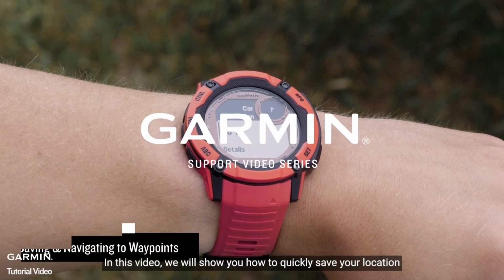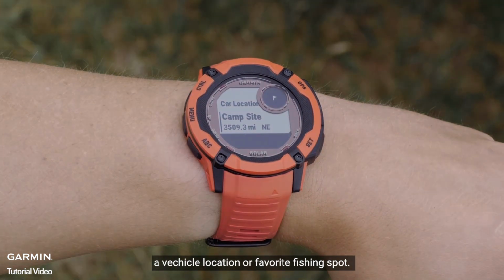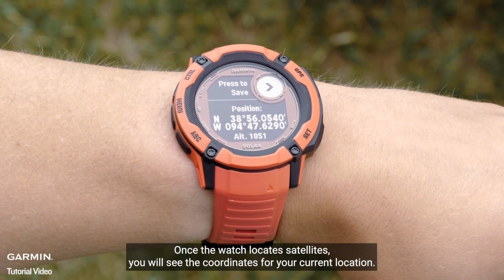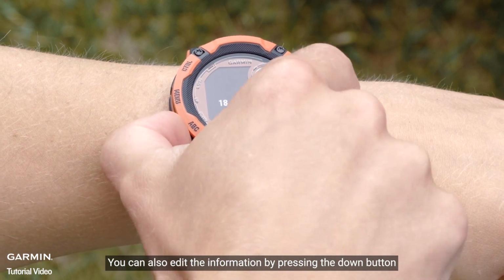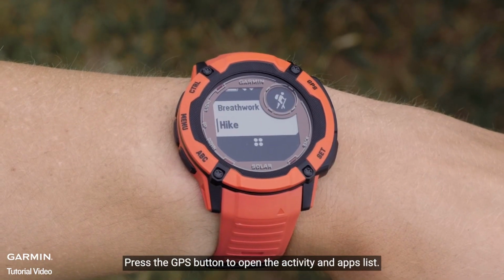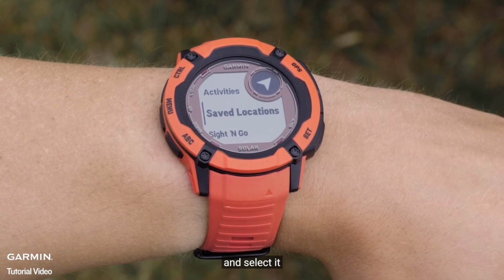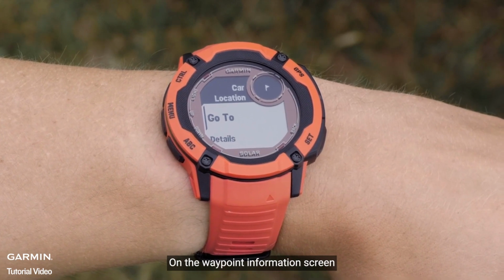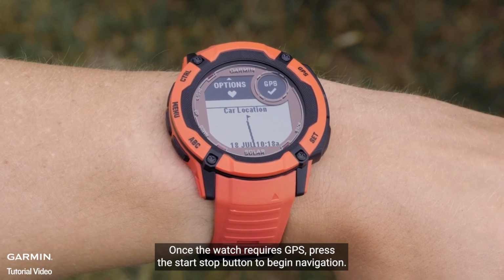Tutorial - Garmin Instinct Series | Saving & Navigating to Waypoints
Learn how to save and navigate locations on your Garmin Instinct Series Adventure watch with this tutorial video. Discover two methods for saving waypoints and accessing them through the Map App. Customize hotkeys, view coordinates, and edit details. Enhance your navigation skills with Garmin technology.

▶Timestamps:
0:00 - Intro
0:16 - Saving a location using a hotkey
1:41 - Outro